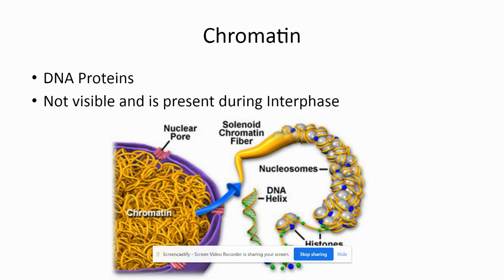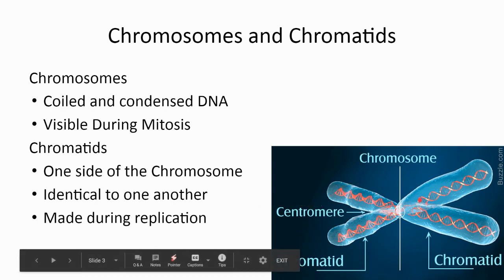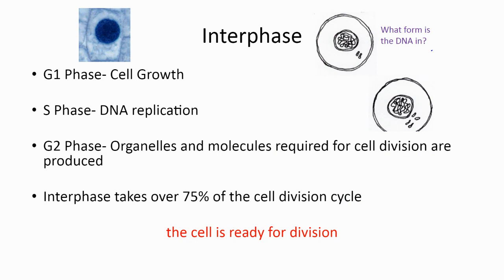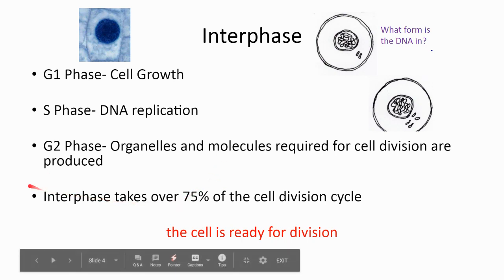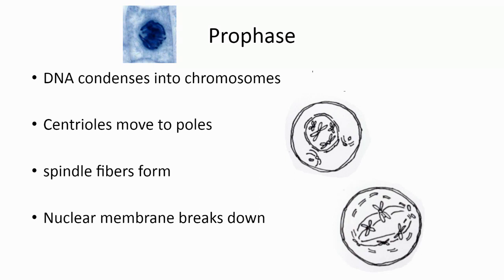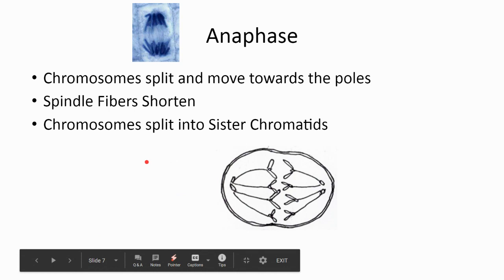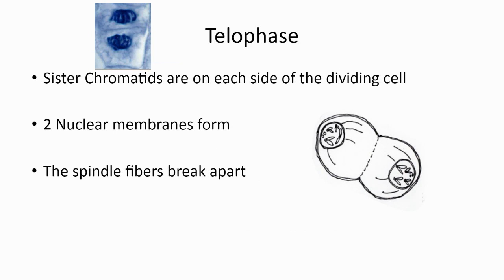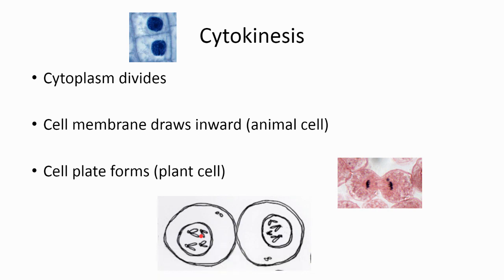Cell Cycle Mitosis